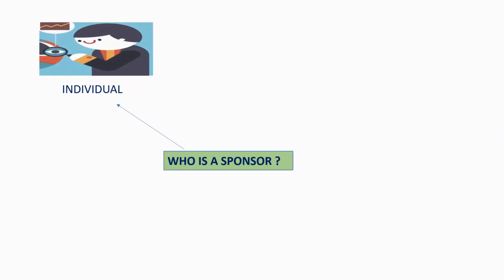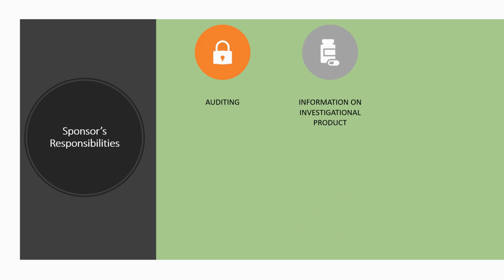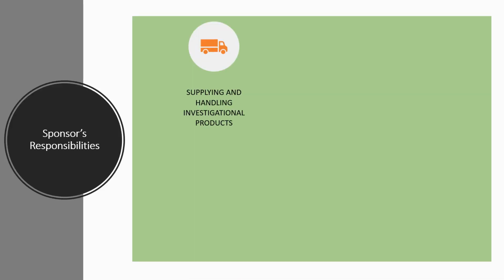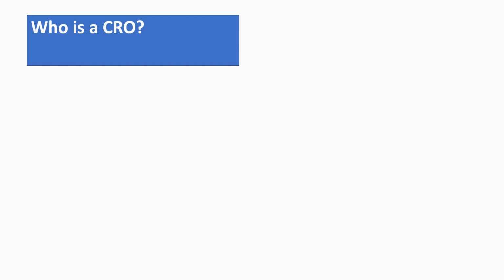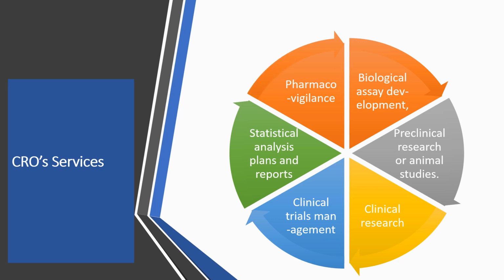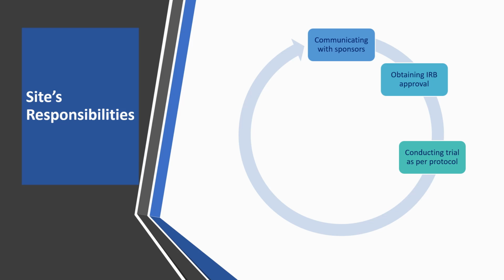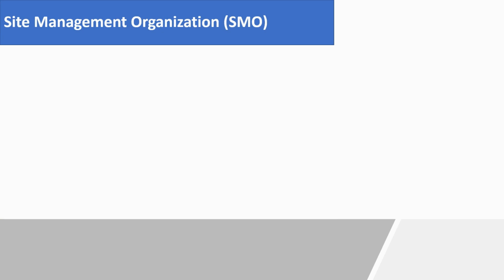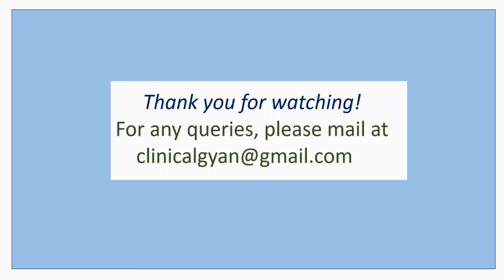Clinical Trial Players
A detailed understanding of stakeholders and and important players in clinical trials. This video will help you understand how the flow of work is distributed among the stakeholders.

On demand from viewers and subscribers releasing the video “Roles and Responsibilities of Clinical Trail players” (without distracting background music) as Clinical Trial Players